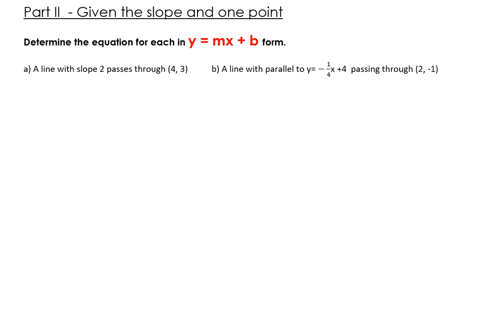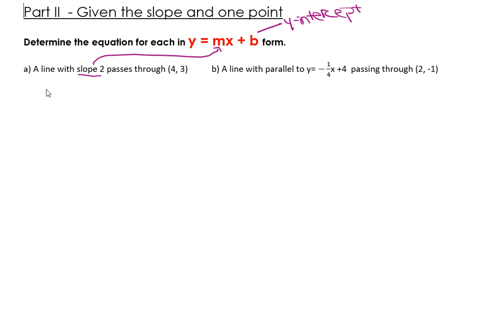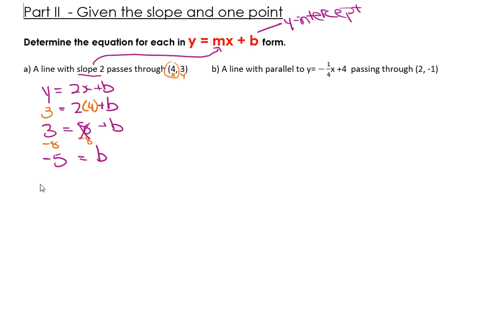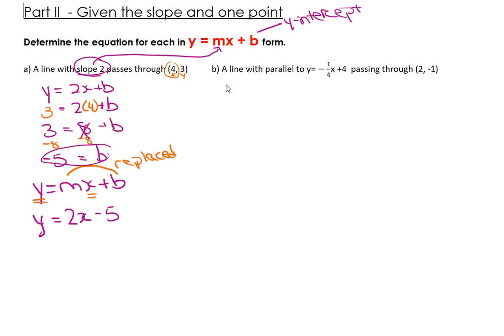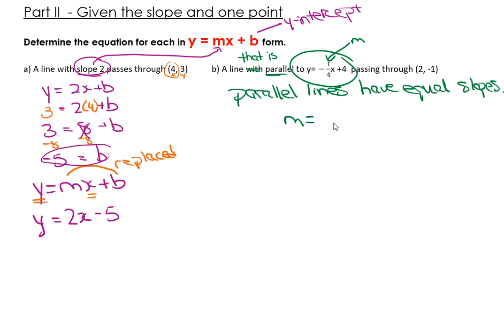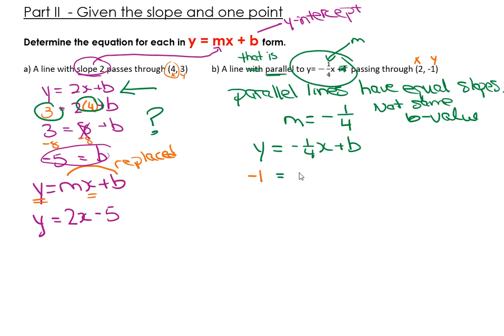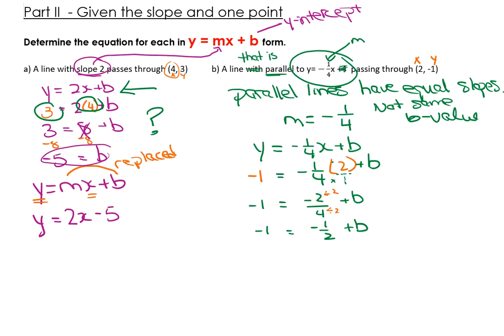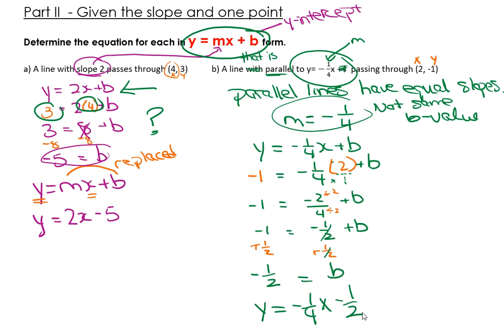Finding the Equation of a Line from a Slope and 1 point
Determine the equation of a line when you're given a slope (or a parallel slope) and a coordinate on the line.